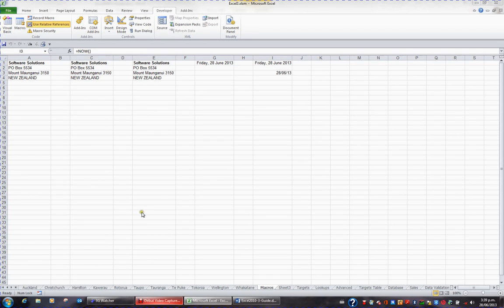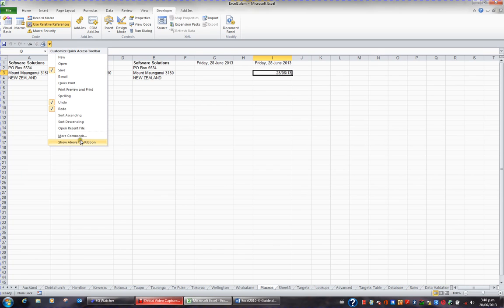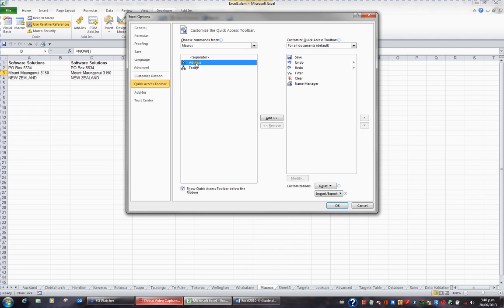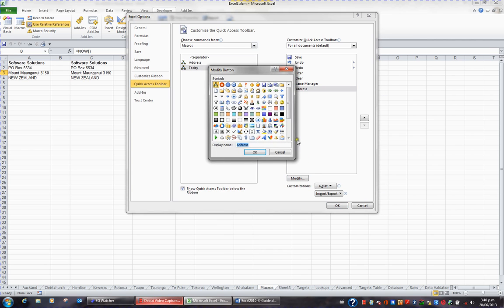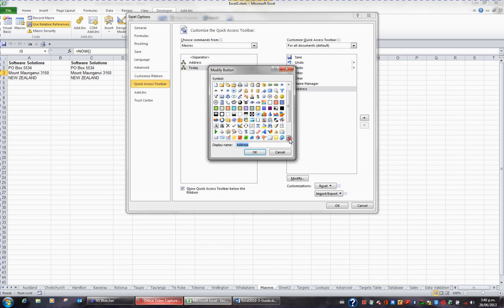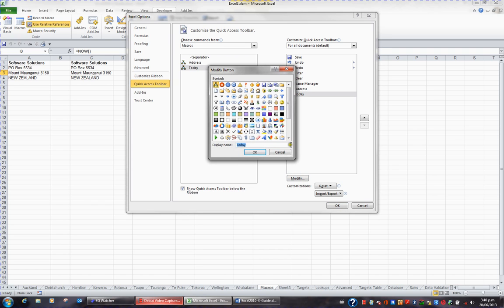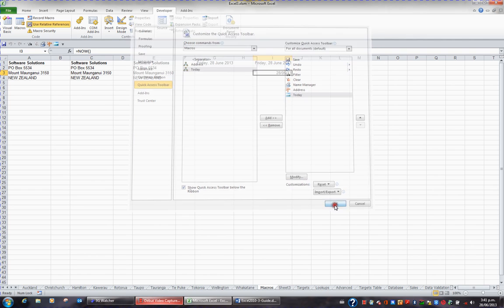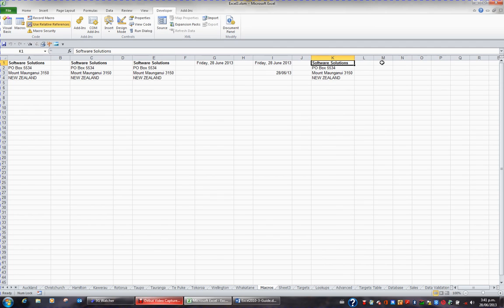Microsoft Excel 2010 Level Three Video 53 Assign Macro to Quick Access Toolbar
Microsoft Excel, videos 47 to 55 cover, Enable Developer Tab, Set Macro Security to Enable …, Save Workbook as .xlsm file, View Code, Exit VBE, Assign macro to Quick Access Toolbar, Assign macro to Ribbon, Assign macro to Object